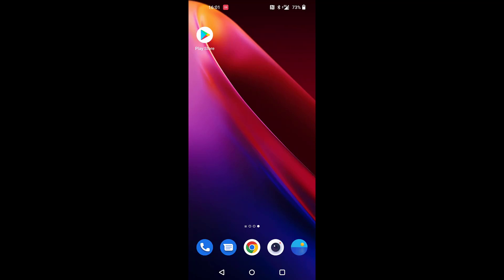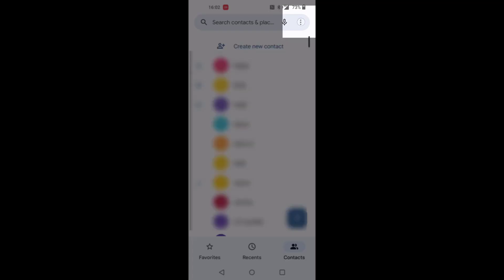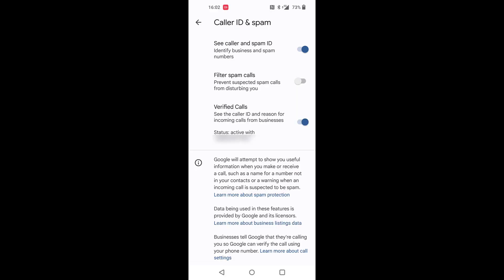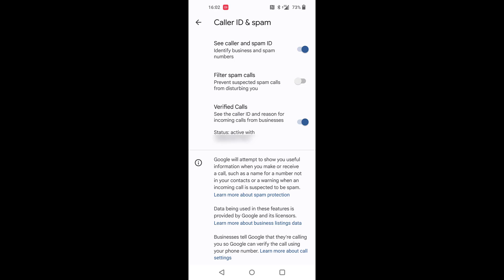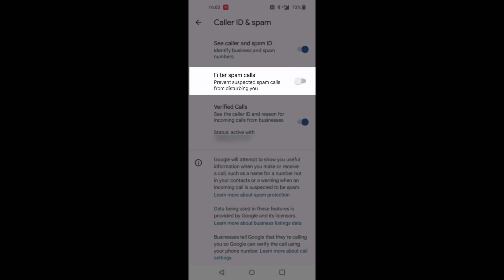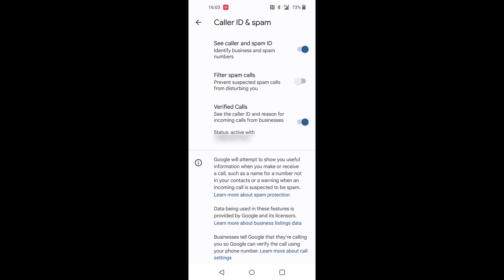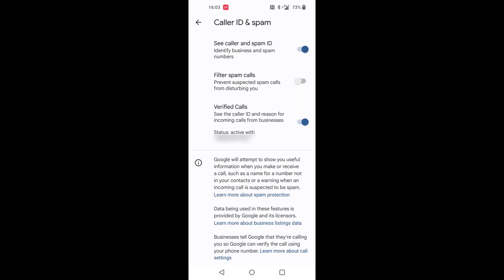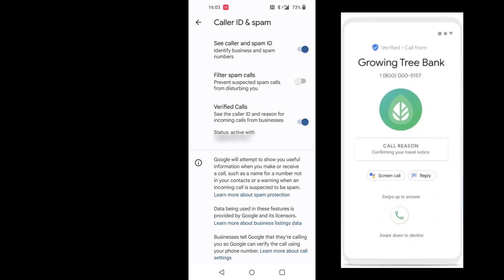Show CALLER ID On Incoming Calls | Android Tips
This nice new feature by Google allows you to see the incoming caller's ID instead of bunch of numbers. It is also useful for identifying and blocking spam calls.